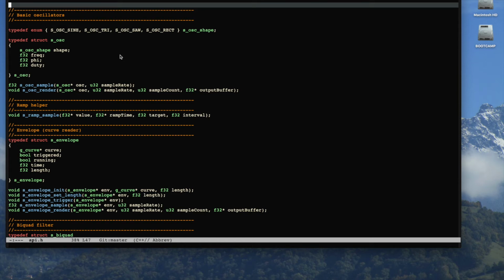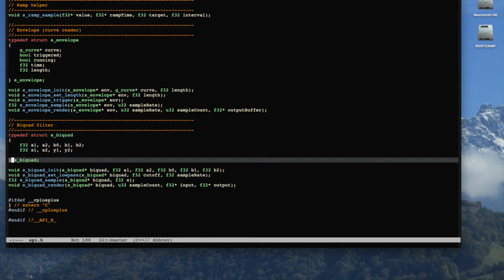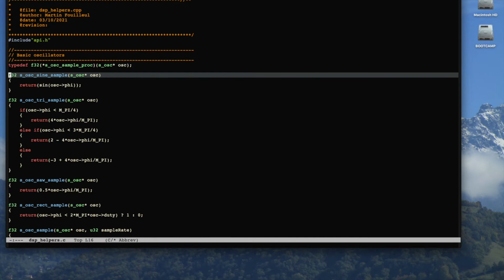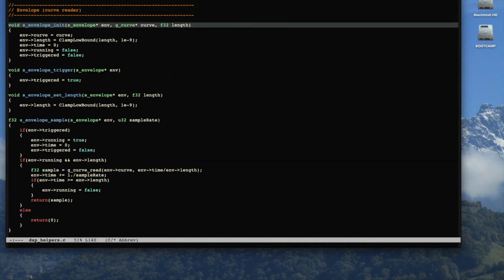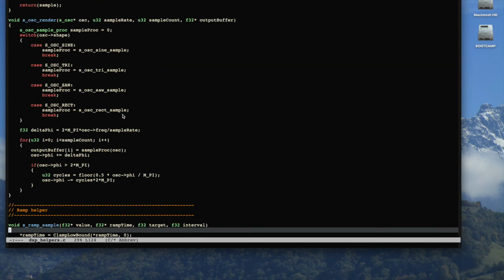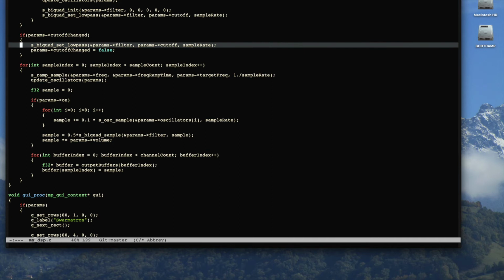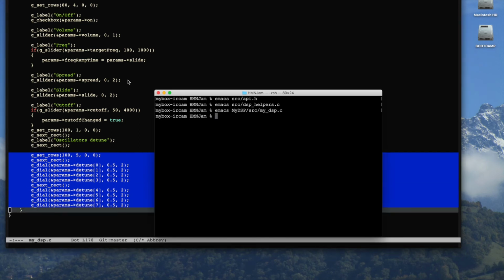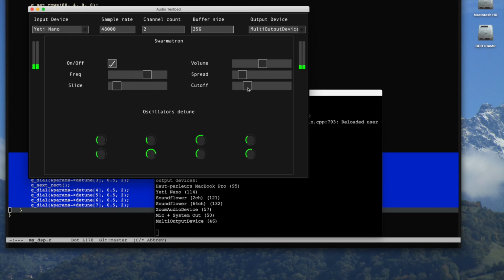HMN Wheel Reinvention Jam Day7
Day 7 and wrap-up of my HMN Wheel Reinvention Jam entry.